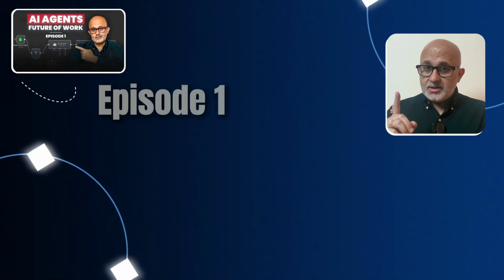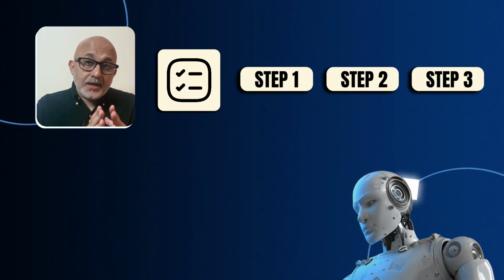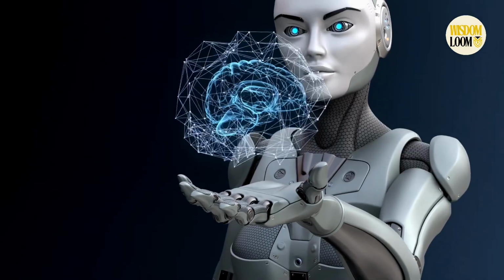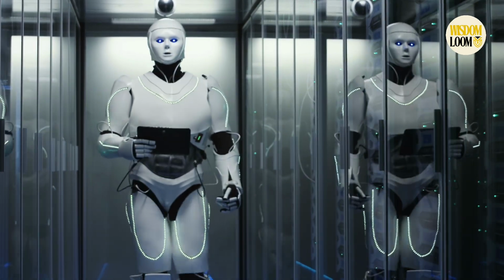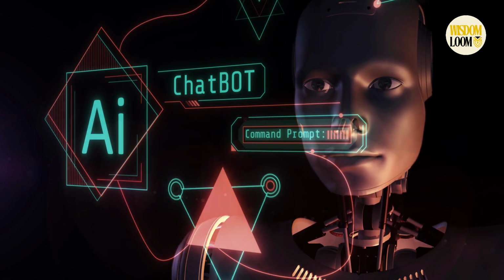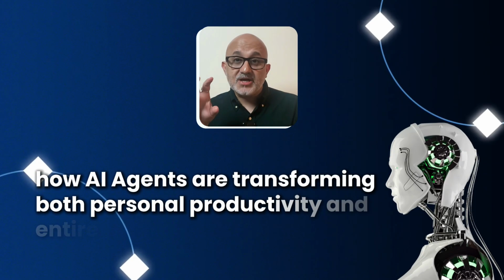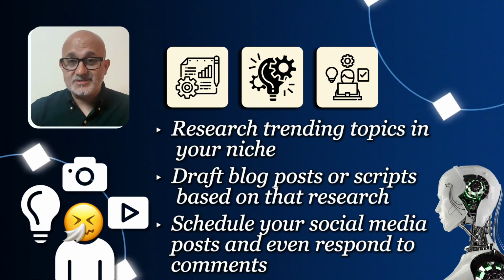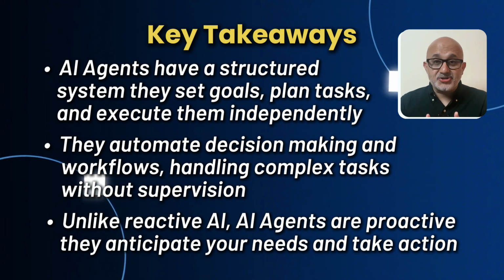Ai Agents in Future of Work Episode 2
🚀 Welcome to Episode 2 of the AI Agents Series!

Have you ever wondered how AI Agents actually work? 🤔

💡 What You’ll Learn in This Episode:

🔹 How AI Agents think, plan, and execute tasks independently
🔹 Why they’re smarter and more efficient than traditional AI tools
🔹 The power of AI frameworks driving their capabilities

🎥 Missed Episode 1..?

Timeline

0:00 Intro
0:26 Big Question
1:05 Chapter 1
2:53 How are Ai Agents created?
5:41 Chapter 2
7:43 Chapter 3
9:18 Chapter 4

🔥 What’s Next? In Episode 3, we’ll explore the best AI tools you can start using today to transform your workflow and career. Don’t miss it!

AI Agents are the future of work, and this series is your step-by-step guide to mastering them. Whether you’re a professional, student, or entrepreneur, this is your opportunity to stay ahead in the AI revolution.

👍 If you found this video helpful, hit LIKE!

📢 Have questions? Drop them in the COMMENTS section!